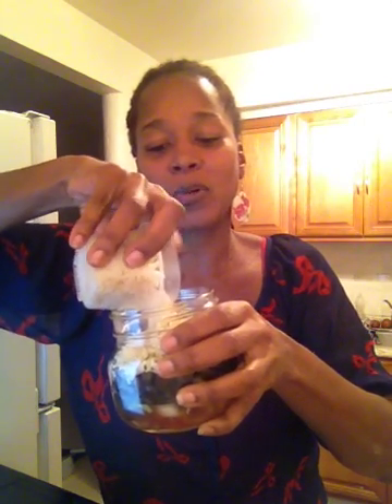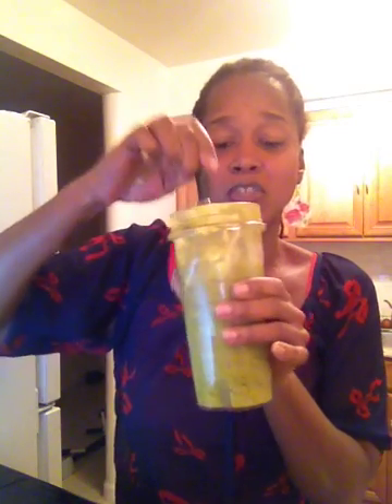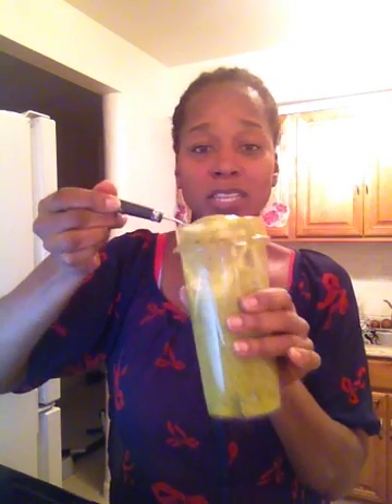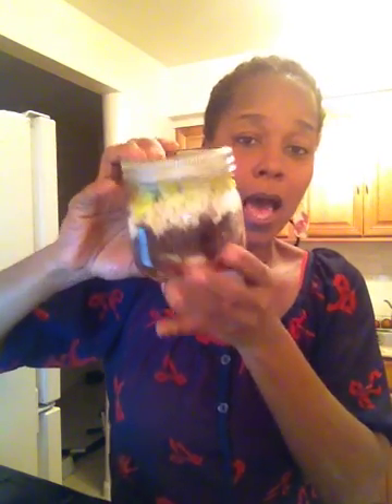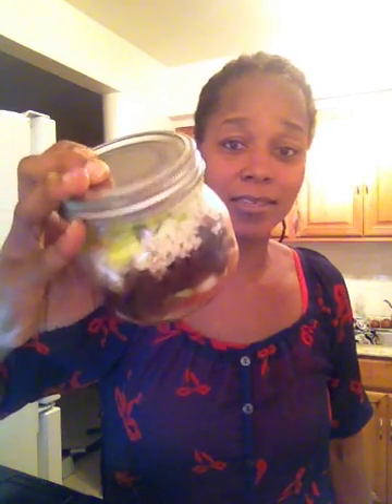How To Make A Burrito Jar In A Mason Jar.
Check out the blog to get recipes  and learn more about the importance of using glass instead of plastic for storage.